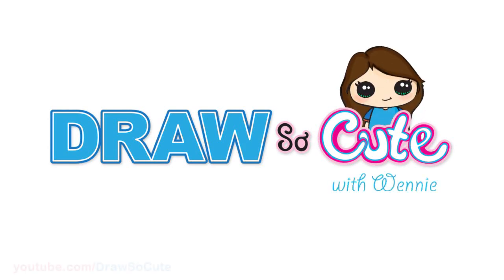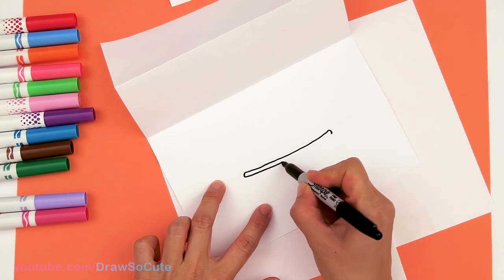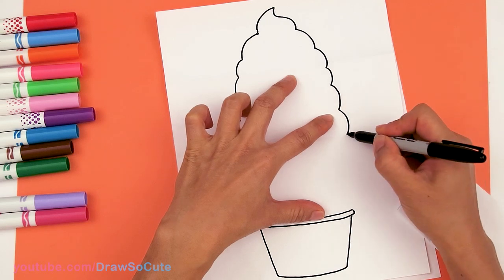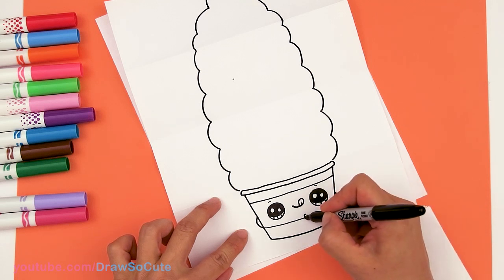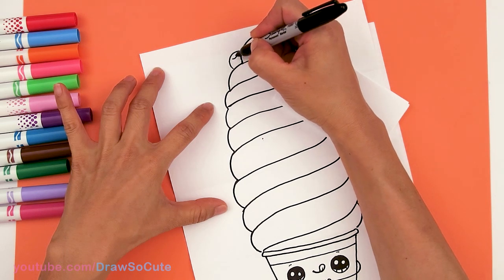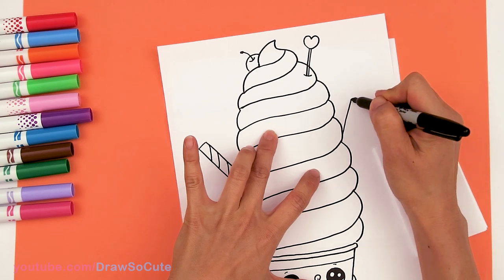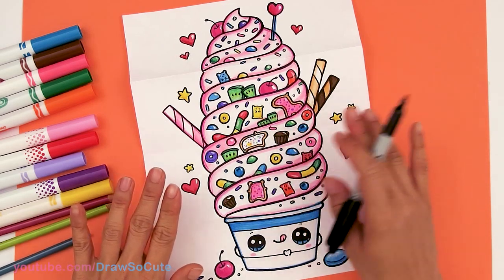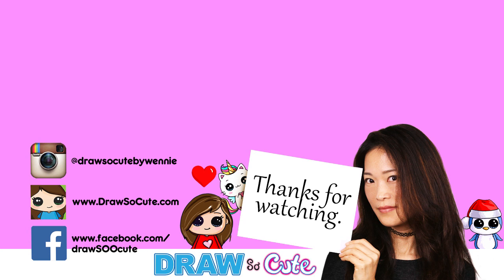How to Make a Cute Folding Surprise Card DIY Easy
DrawSoCuteCraft Learn How to Make a cute Frozen Yogurt Tower Folding Surprise Card easy, step by step DIY tutorial. Using materials you already have at home. Kawaii Cup of Frozen Yogurt Dessert.